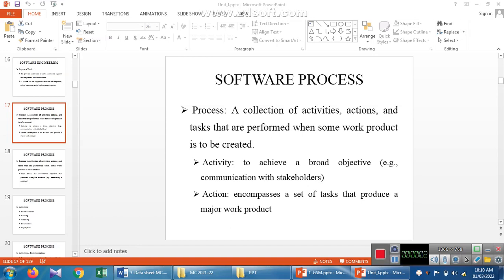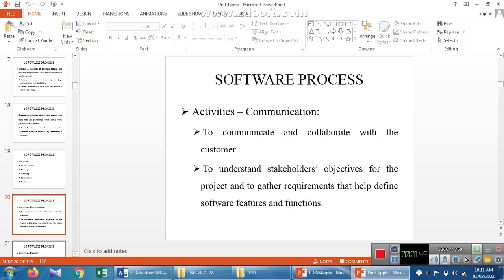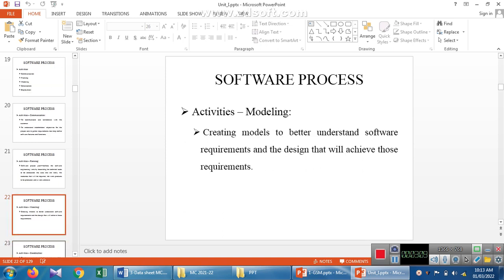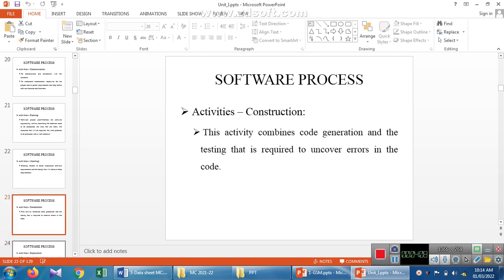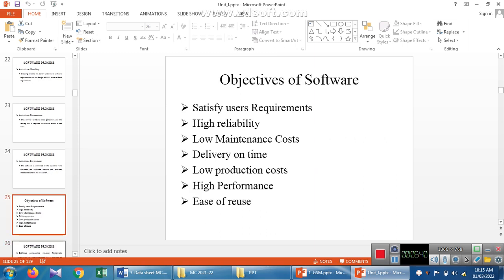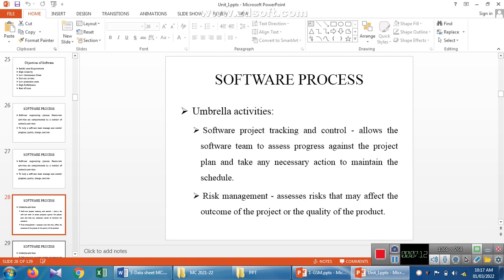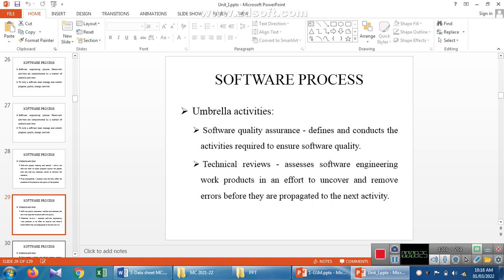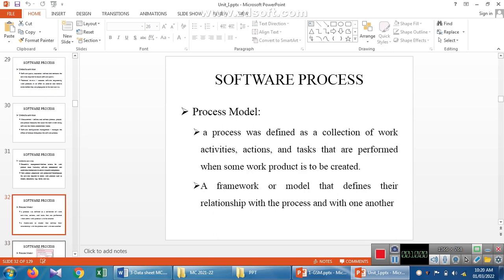Software Process - Software Engineering - Unit 1